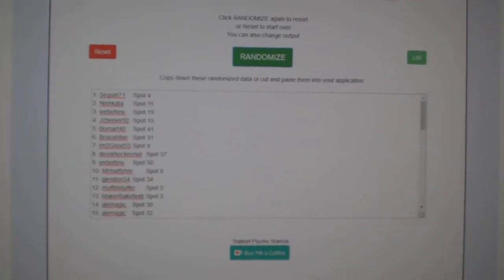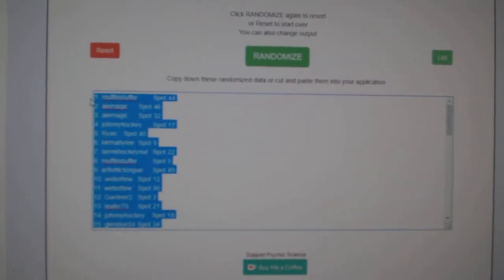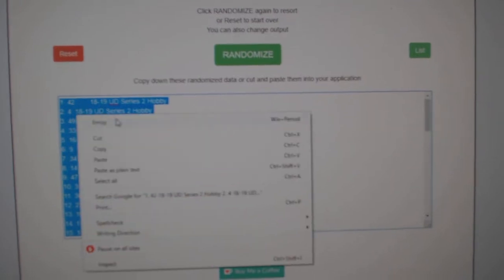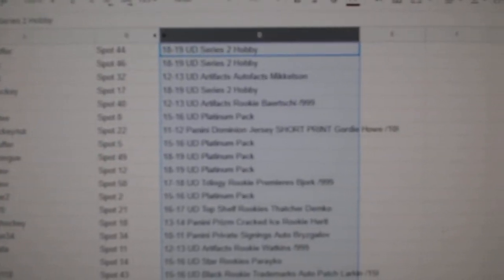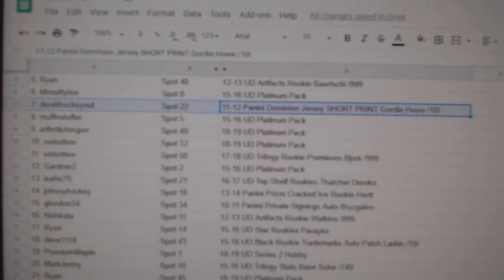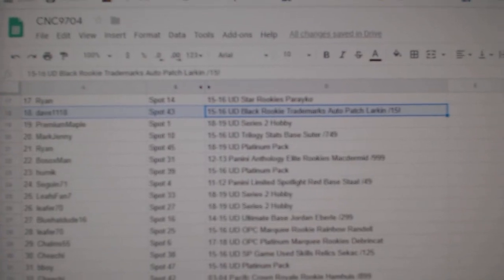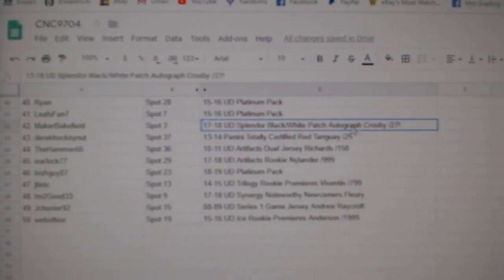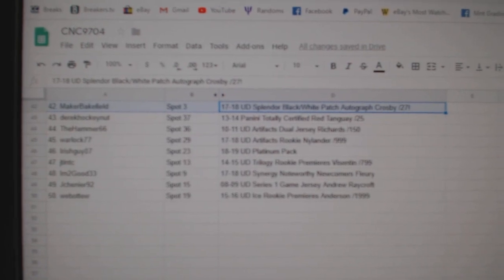C&C High End Crosby Mini Chancer Hockey Break - C&C GB #9704